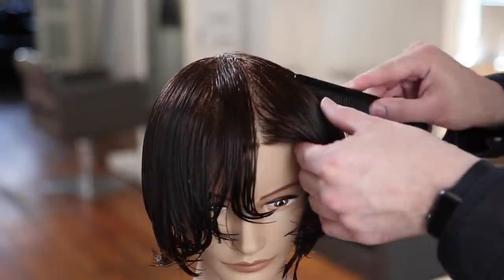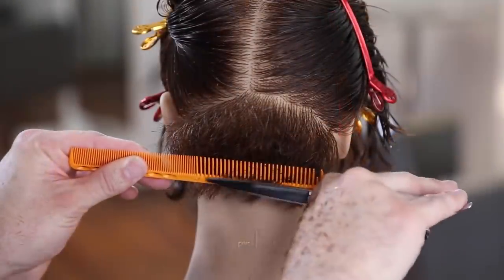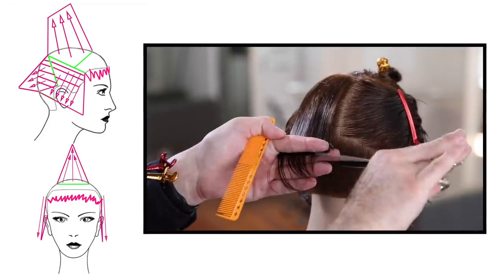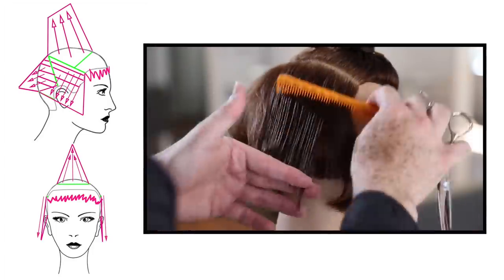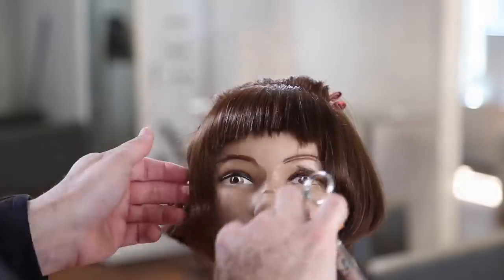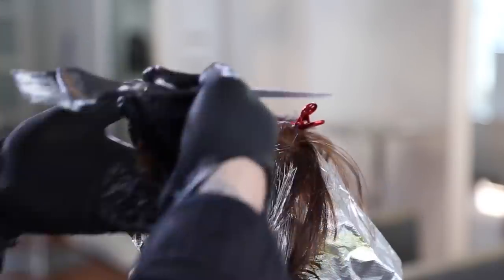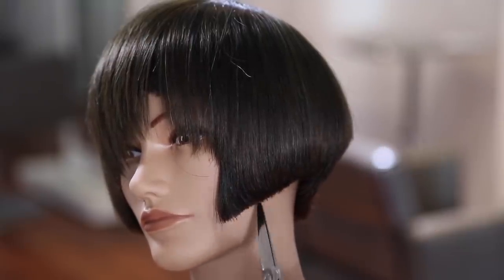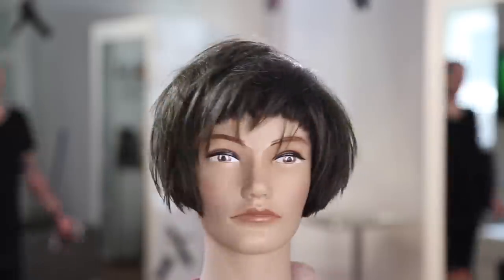Chic Short Bob Haircut Tutorial + Bonus Block Color Technique